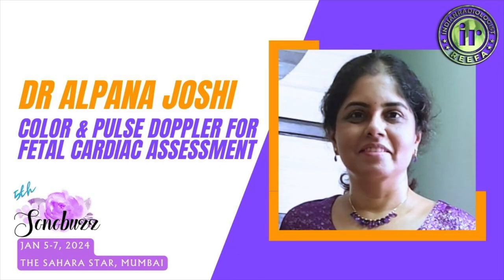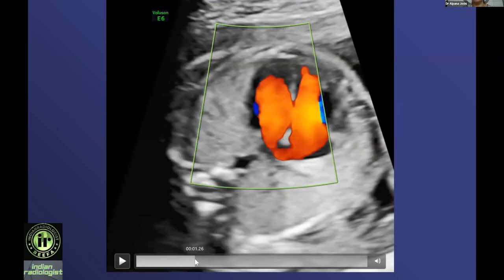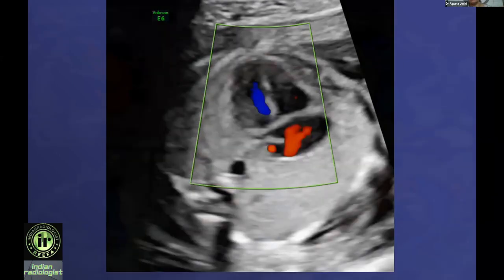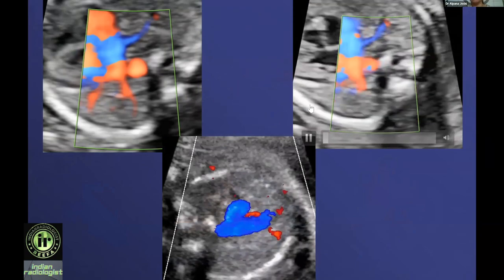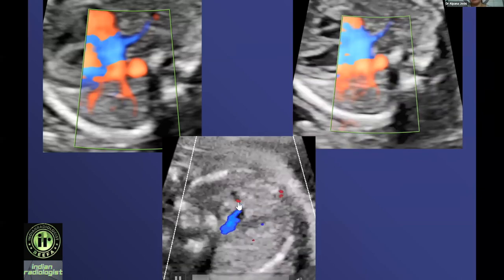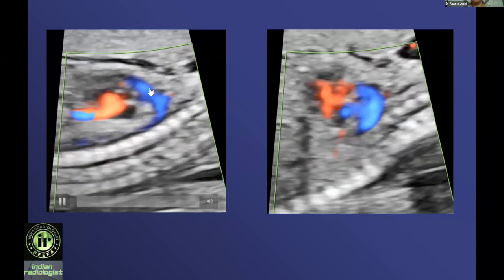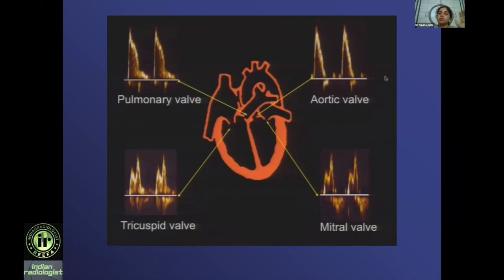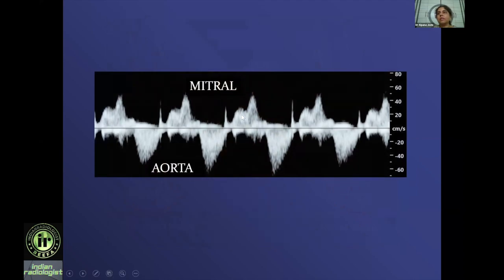ALPANA JOSHI | USE OF COLOR DOPPLER FOR FETAL CARDIAC ASSESSMENT - Guidelines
Sonobuzz 2024
Jan 2024, Jan 5-7, The Sahara Star, Mumbai
Registrations have begun

22nd MRI Teaching Course Onsite In Person